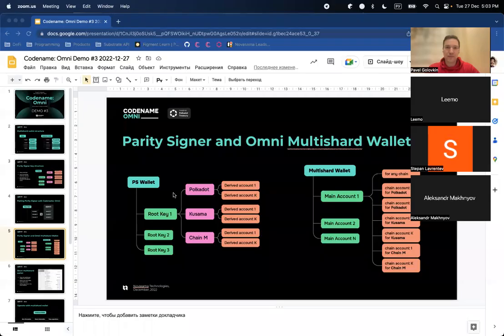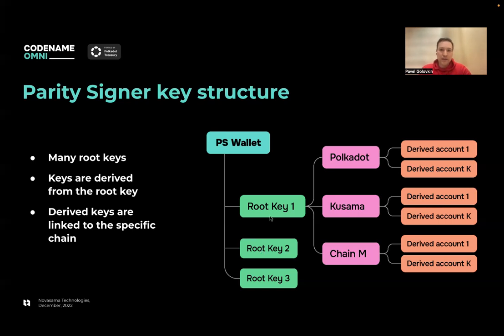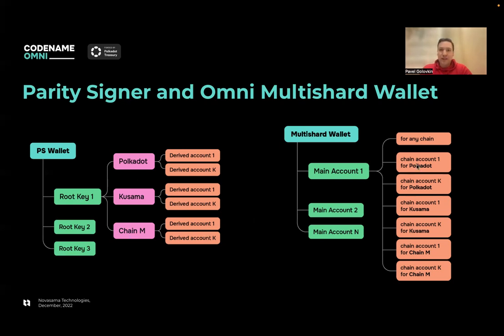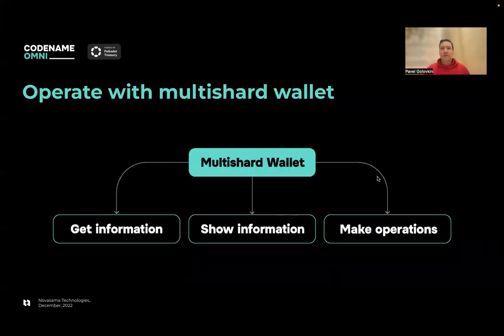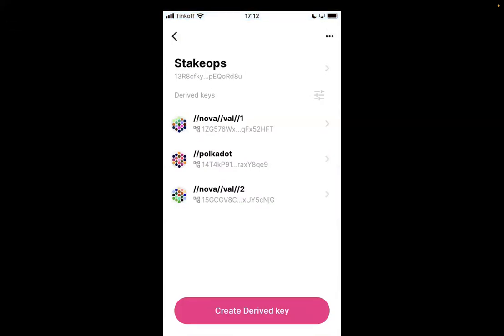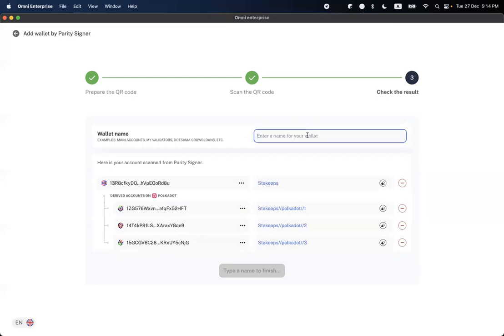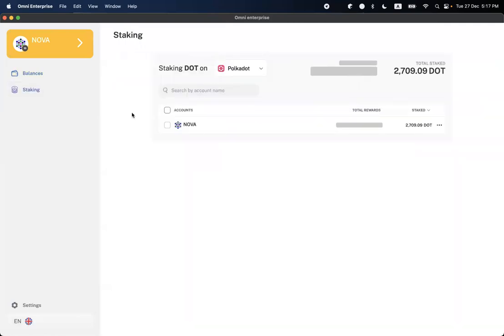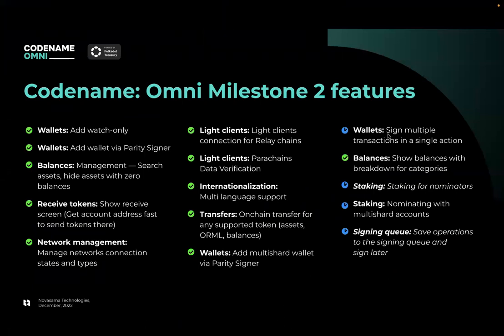Codename Omni: Demo #3